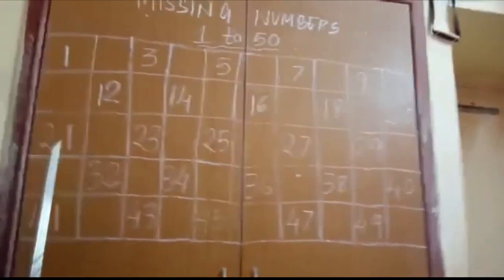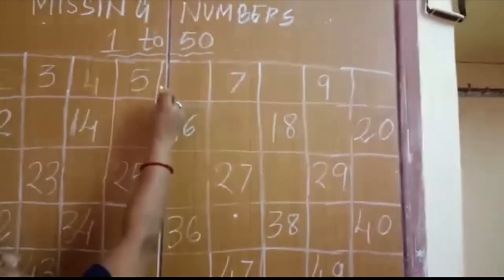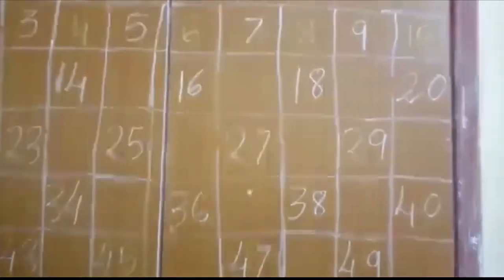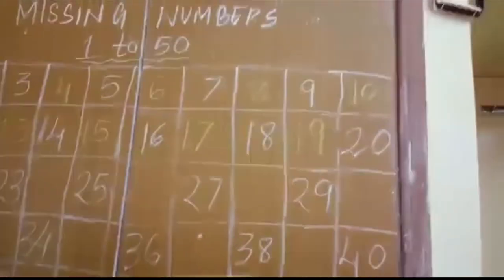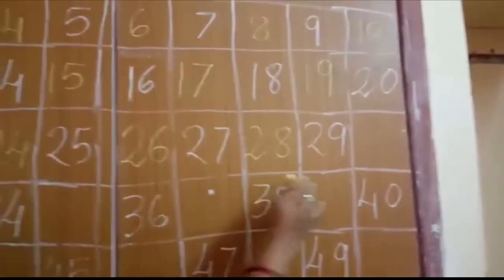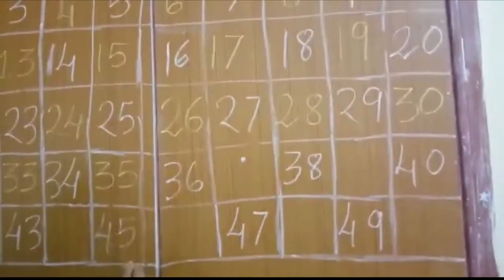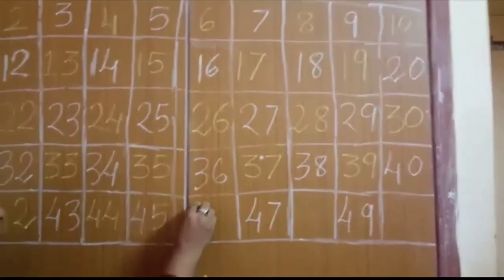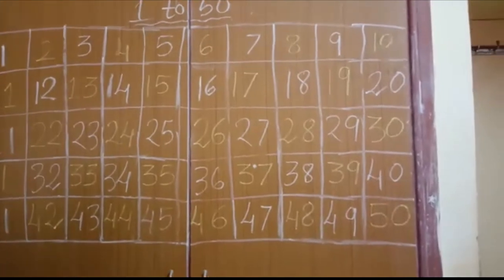Mathematics I Class-UKG I Mahuva Ghosal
Students can easily understand the concept of memorizing the numbers.